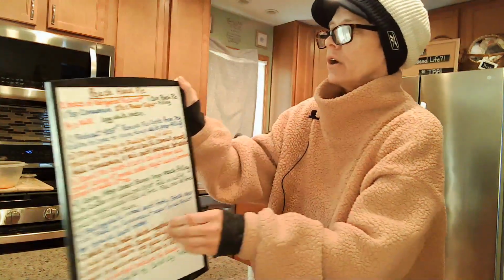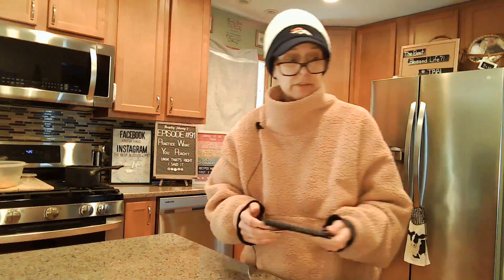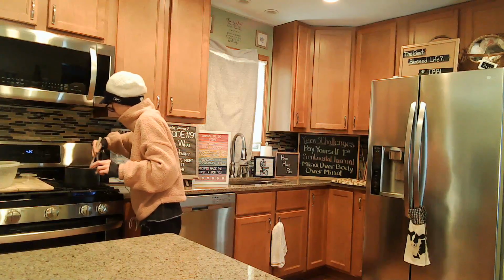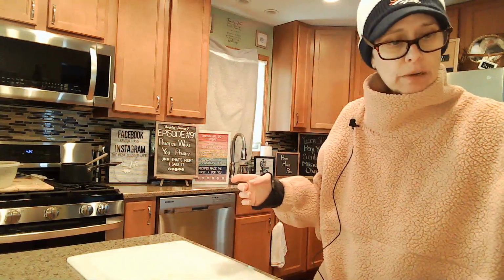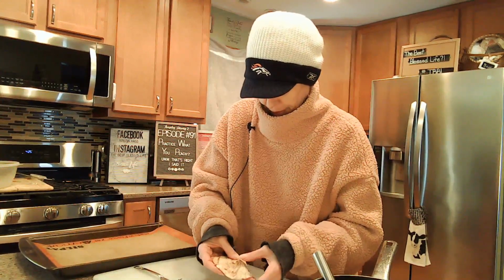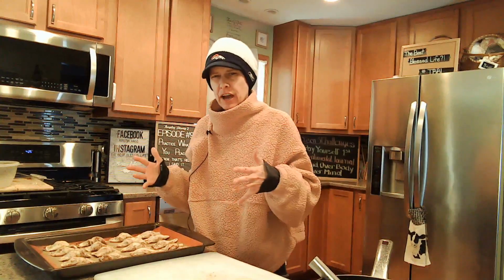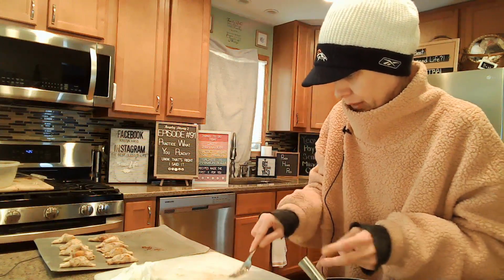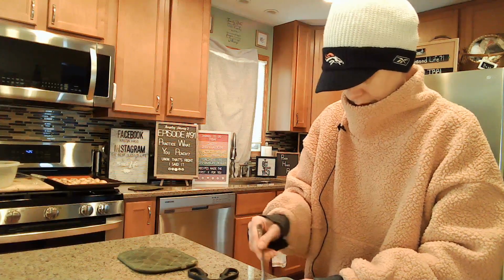Episode #91 Practice What You Peach?! Umm... That's Right, I Said It!!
In This Episode... I Make Some Really Cool And Really Yummy Peach Hand Pies?! (Kind Of Like A Hostess Fruit Pie... But So Much Better!!) Anyway... I Digress... I Would Call Them Fruit Pies On Steroid!! Because There Is a Special Ingredient For The Crust?! That Makes Them So Much More Delicious!! But I'm Not Going To Give It Away, You Have To Watch... You Won't Regret It!! Friendly Reminder... Every Recipe I Make For The Very First Time, Right In Front Of You... But You Know I Have To Make It My Own. So Check Out Every Episode To See How I Substitute With What I Have. Also... I Talk To You About Practicing What You Preach. I Talk About How I Need To Work On The Challenges That We're Doing For The Year?! It's My Checklist Of Things That Need Some Work.  Item #1...To Take Better Care Of Myself!! Essentially... I'm Trying To Get All Of Us To Compromise On How We Eat, By Showing You A Balance Of Foods. It's Not Always Healthy, But It's Always (Alright... Most Of The Time) It's Delicious!! And As Always... Have A Good Day, Go Do Great Things, Be Your Best Self, And Please Live YOUR Best Blessed Life?!